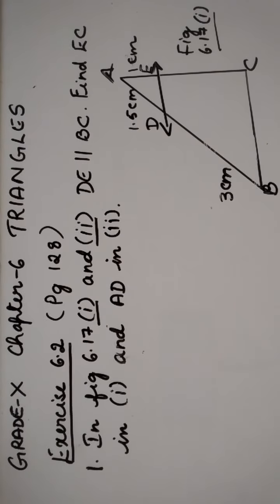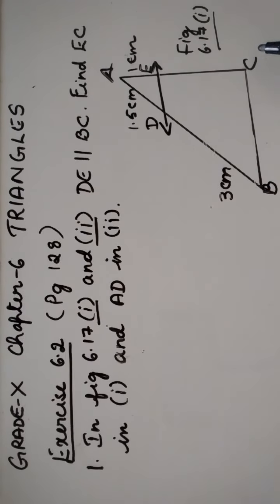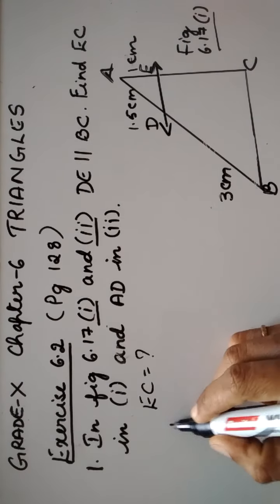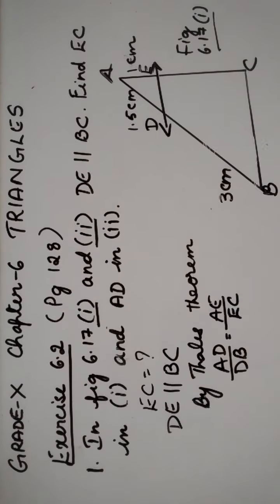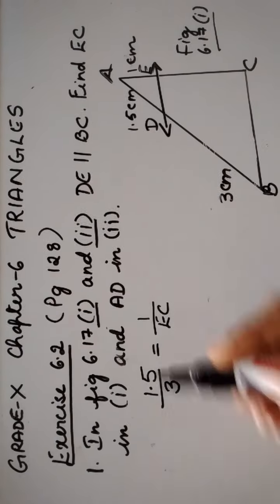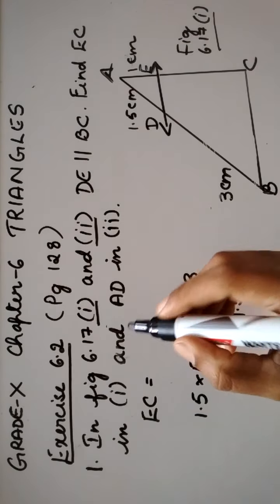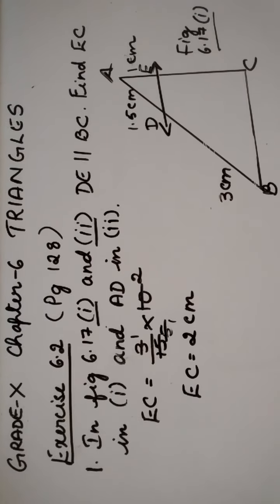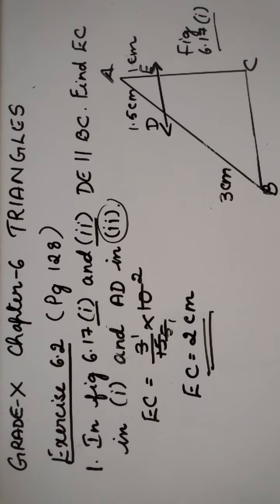Class X Chapter 6 Tringles Ex 6 21